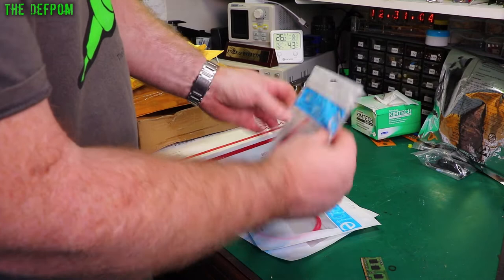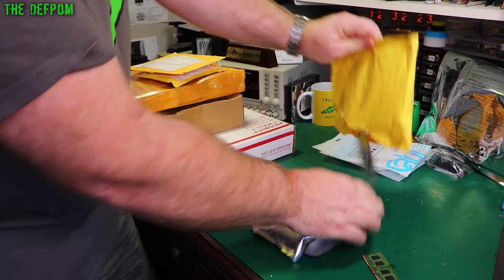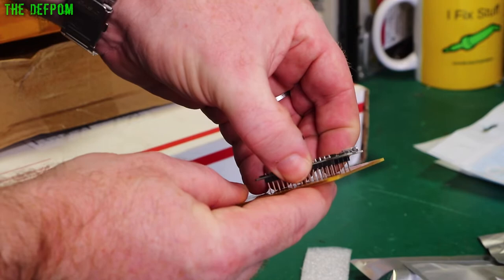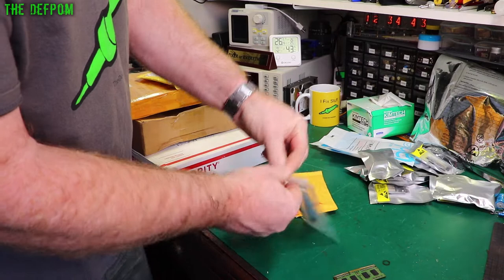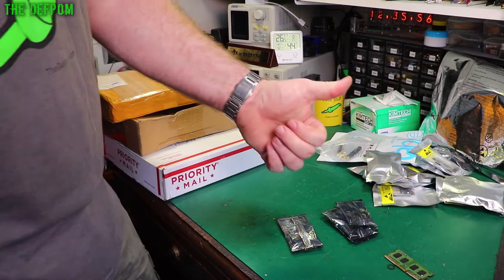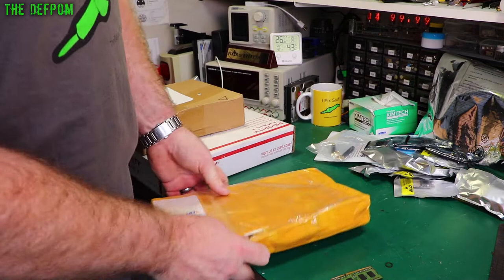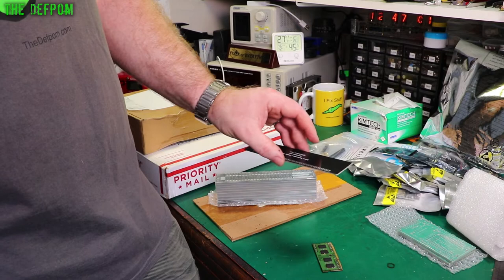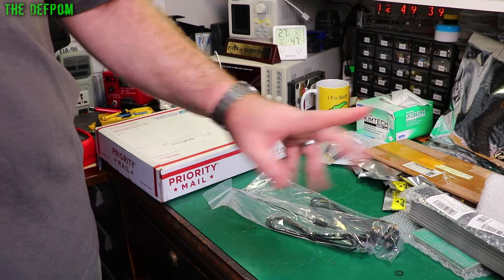🔴 Defpom's Mailbag - Mailbag Monday 25th January 2021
0:00 - Intro.
0:05 - 3.5mm Stereo TRS Cables
0:45 - ESP32 Devkit V1.0 Modules
2:03 - 915MHz LoRa Antenna
2:45 - Tiny RTC I2C Modules
4:01 - LoRa to WiFi Gateway PCB
7:01 - Datron Replacement Display Module
9:15 - 868MHz Magnetic LoRa Antenna
9:55 - Datron 1062 Service Manual

My Electronics Tools (video and purchase links)